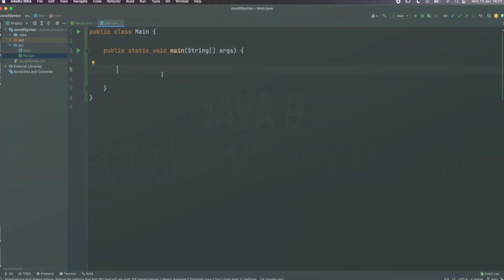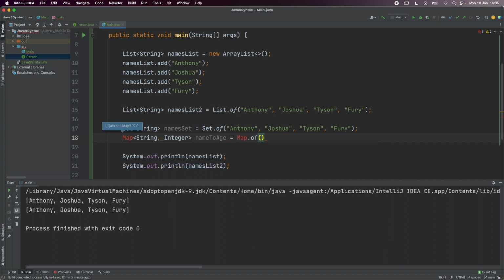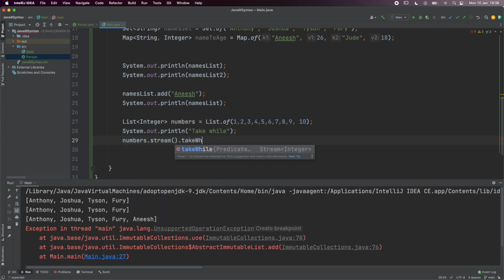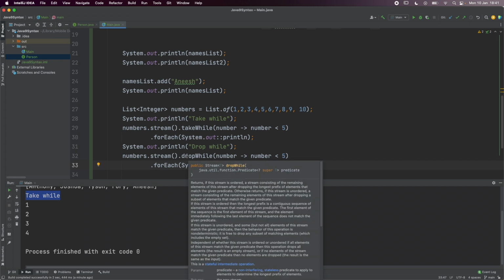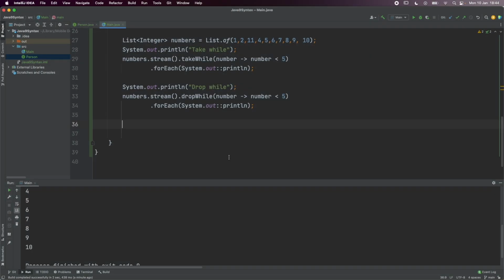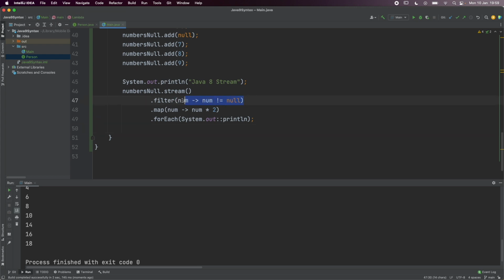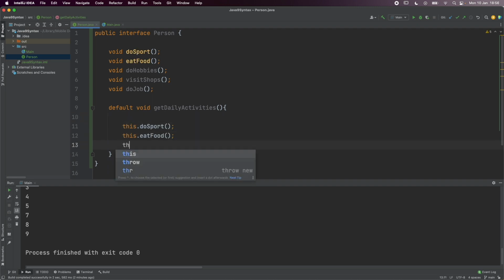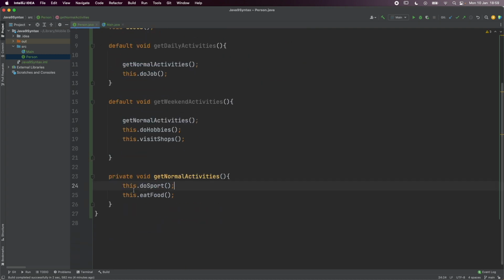3 Syntax changes with Java 9 - Tutorial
This video will explore the 3 key syntax changes that are introduced with Java 9 from Java 8.
First we will look at how collection factory methods can be written in a neater way for immutable entries.
Then we look at how the stream api has been enhanced to introduce methods to apply filters to an ordered collection, and to remove null values from the stream. Lastly we look at how private methods can be used within an interface, and when they may be required.

🕒 Timestamps 🕒

00:00 - Introduction
00:21 - Collection factory methods
03:01 - Stream API enhancements
06:34 - Of Nullable Streams
09:09 - Private interface methods